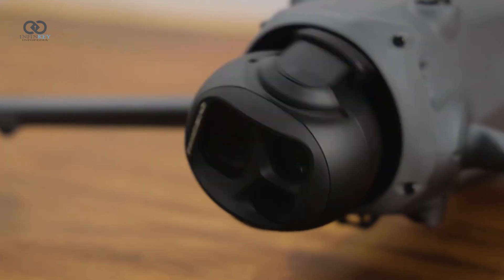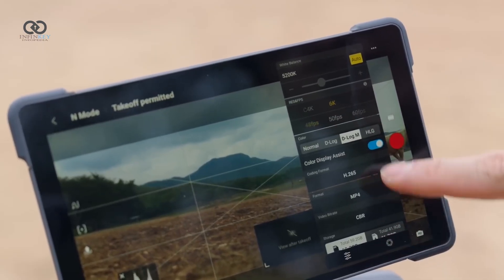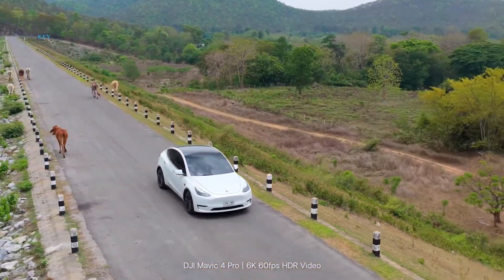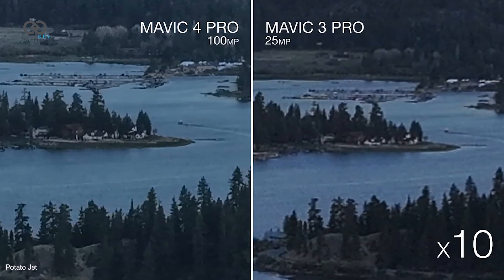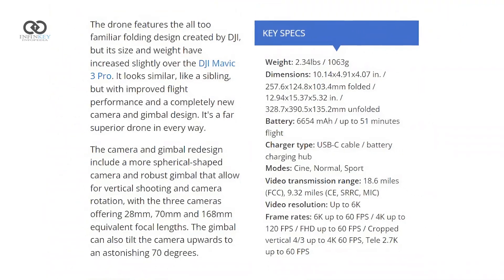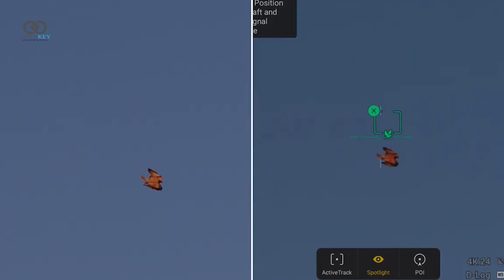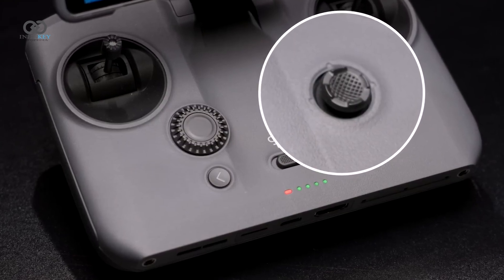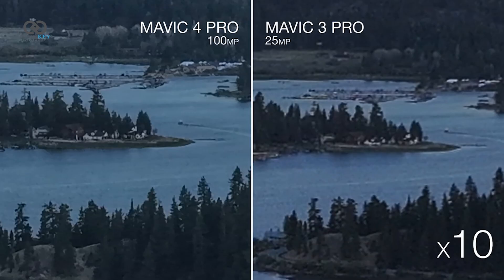Mavic 4 Pro – The Best Drone of 2025? Full Breakdown!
In this video, we dive deep into the DJI Mavic 4 Pro, DJI’s most advanced drone to date. From its auto power-on design and all-new RC2 Pro Controller with built-in screen, to triple-camera DLOG support, 6K at 60fps video recording, 100MP RAW photo mode, and the Infinity Gimbal with 360° rotation—this drone is built for professionals and creators alike.

We also test improved low-light performance, enhanced Active Track features (including bird tracking!), and vertical shooting modes. With up to 51 minutes of flight time, lightning-fast charging, and boosted dynamic range, the Mavic 4 Pro might just be the ultimate upgrade in 2025.